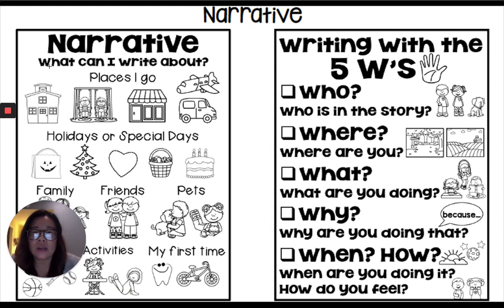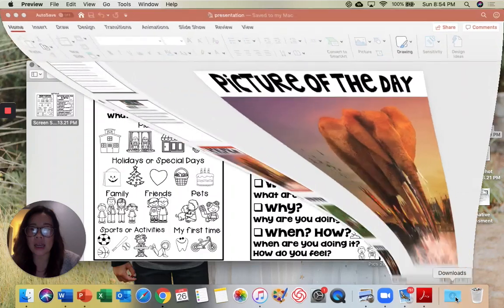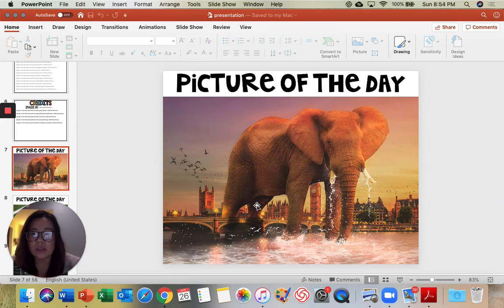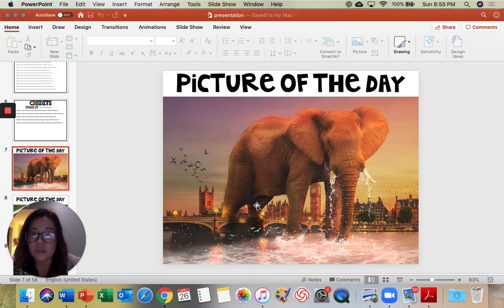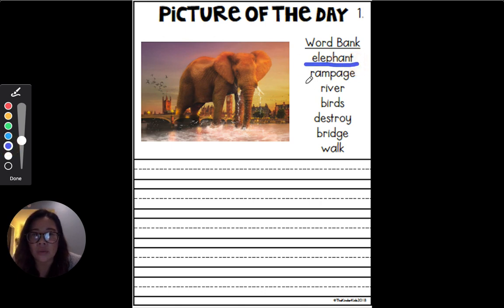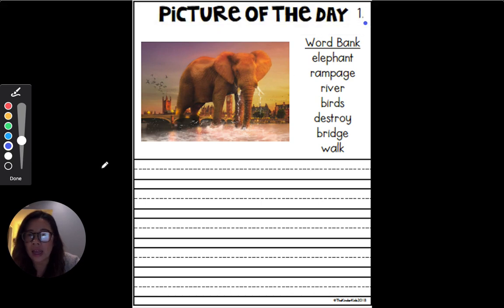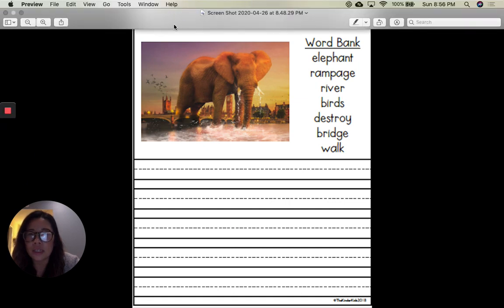Narrative Writing Picture of the Day 1